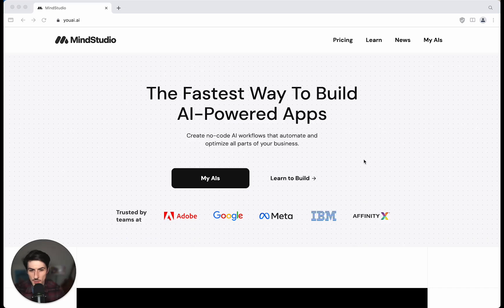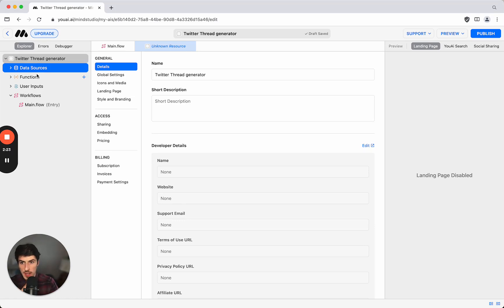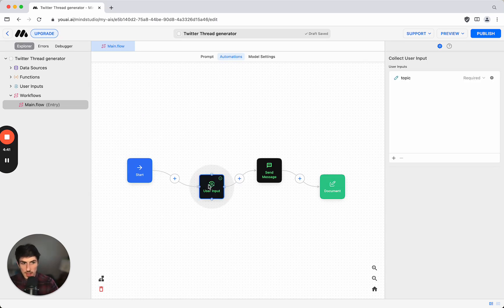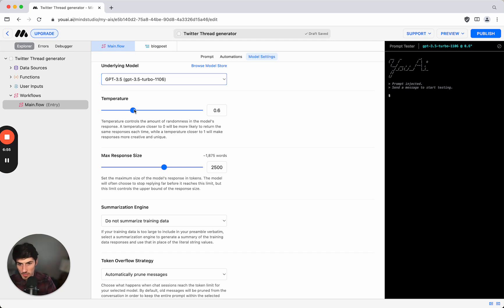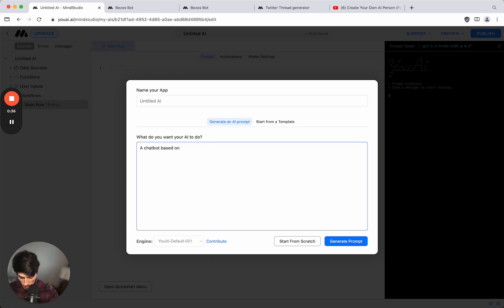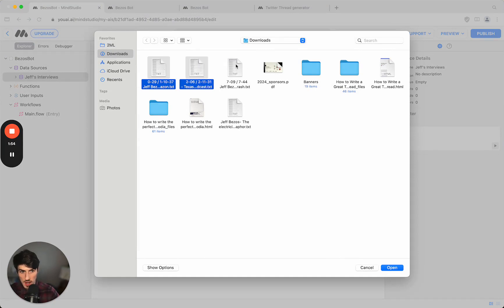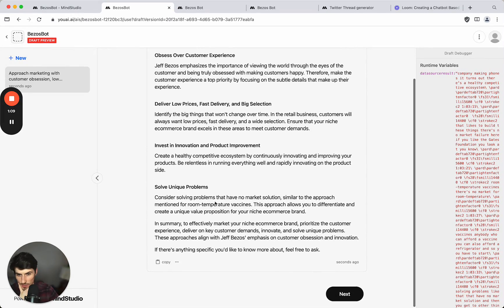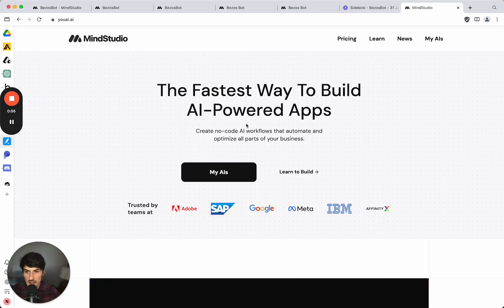I built a Jeff Bezos AI Bot (and Twitter Thread generator) in under 15 mins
MindStudio is a no-code AI app builder which allows you to build fully functioning AI web apps using no-code. In this video I build a Twitter/X thread generator and a Jeff Bezos Bot which gives you business advice direct from Jeff Bezos for any question you ask.